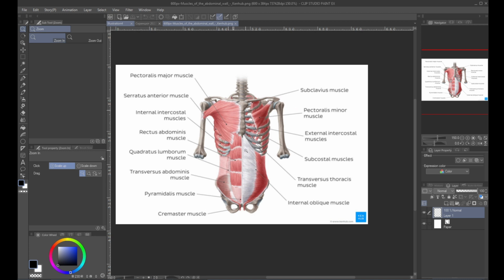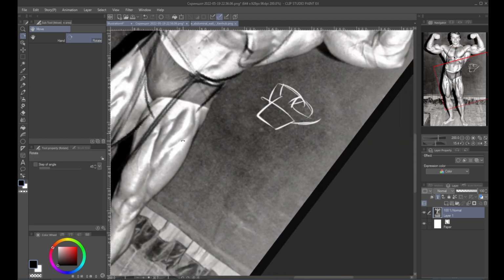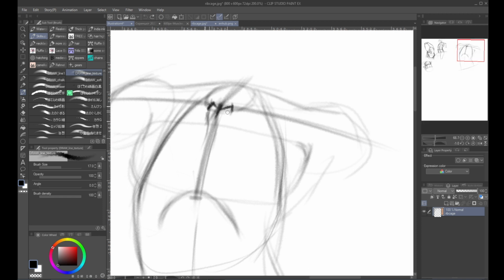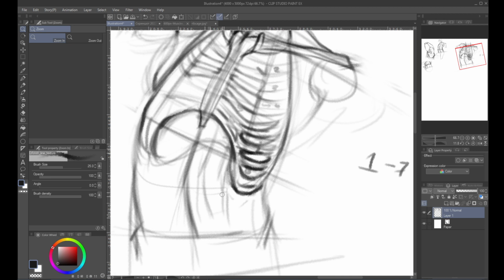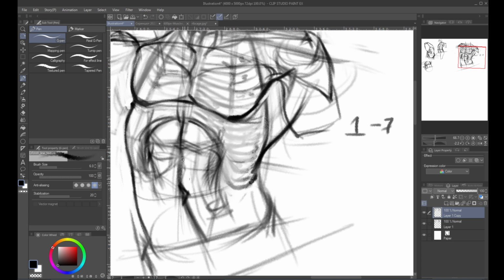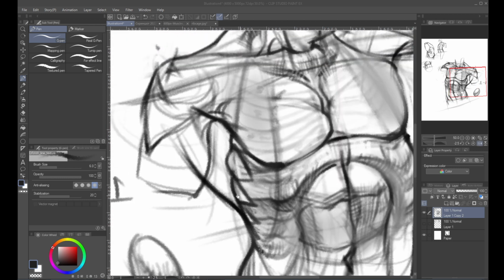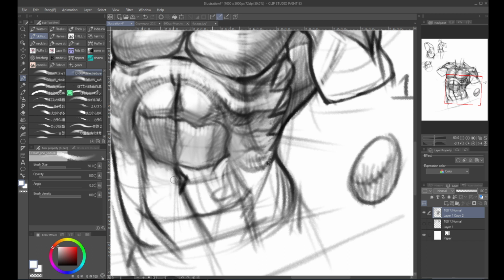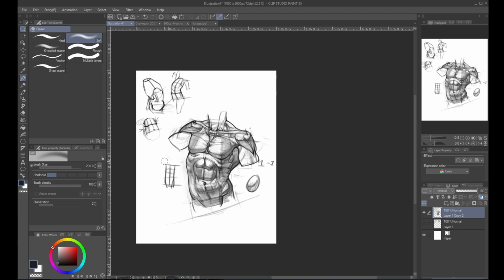How to draw torso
This time we discussed abs, pecks, ribcage and pelvis, analyzed Arnold's body shape and made a drawing of a buff dude.